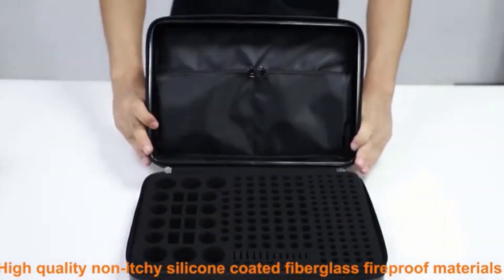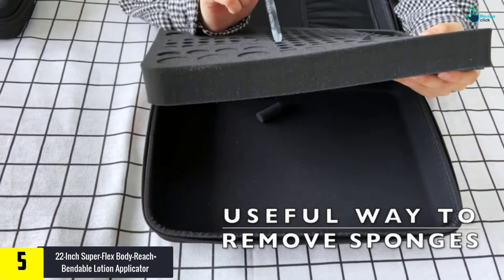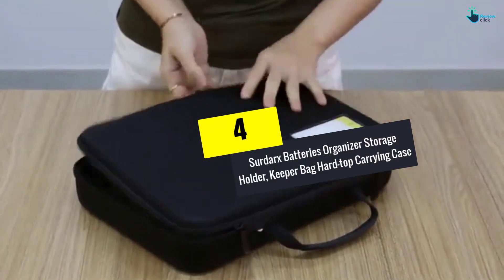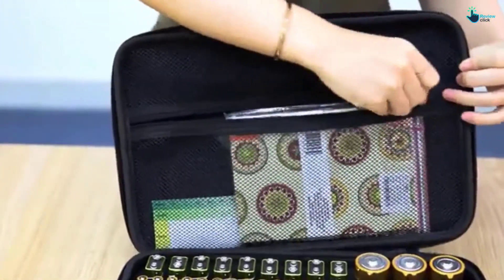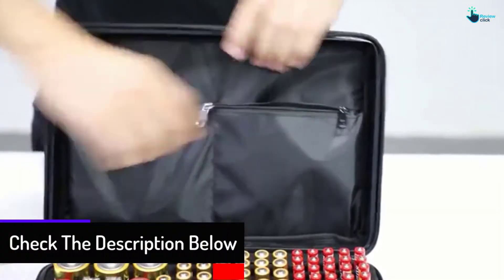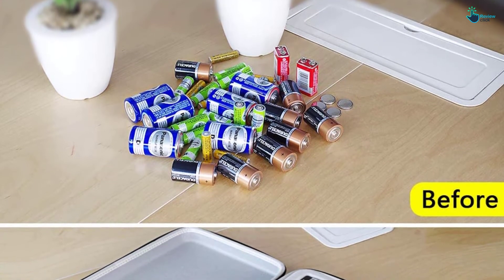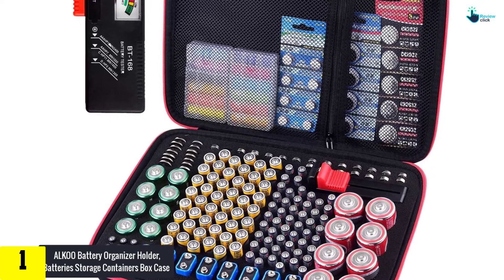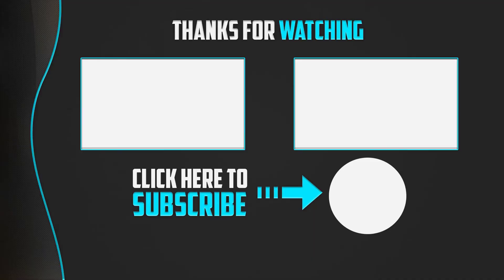Top 5 Best Battery Organizer Cases In 2024 – Reviews and Buying Guide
▶️ 5.  COMECASE Battery Organizer Storage Box, Carrying Cases Bag Holder

▶️ 4.  Surdarx Batteries Organizer Storage Holder, Keeper Bag Hard-top Carrying Case

▶️ 3.  DocSafe Battery Organizer Storage Box, Fireproof Waterproof Safe Carrying Cases

▶️ 2.  PAIYULE Battery Organizer, Containers Box Holder Bag

▶️ 1.  ALKOO Battery Organizer Holder, Batteries Storage Containers Box Case

Are you Searching for Best Battery Organizer Cases? So now you are in the right place for getting the valuable info on Battery Organizer Cases.

In this video we short listed the top 5 Best Battery Organizer Cases on the market in 2020. We made this list based on our

We have tested each Battery Organizer Cases and tried to include an in-depth information of Battery Organizer Cases in our Video which will be enough to fulfill all of your needs. We recommended The Top 5  Best Battery Organizer Cases In this video. All of them are maintain the quality. If you want to buy Best Battery Organizer Cases, we think this list will be very helpful to you.

We hope you like the  Best Battery Organizer Cases we select for this year.

If you have any questions related to the  Best Battery Organizer Cases which are listed here, please leave a comment down below and we will get back to you as soon as possible.